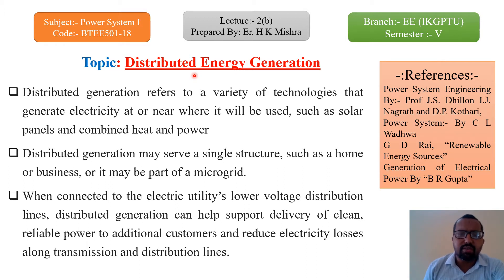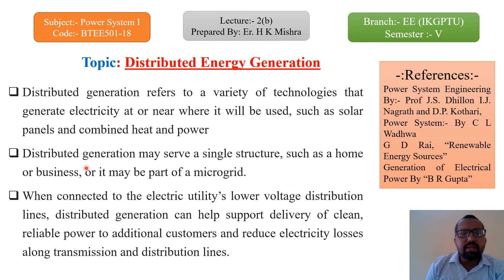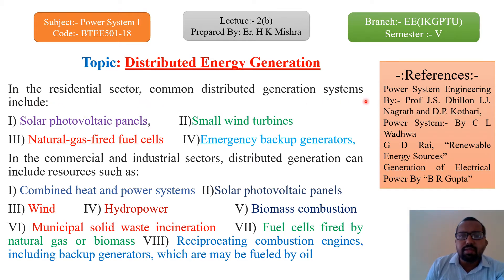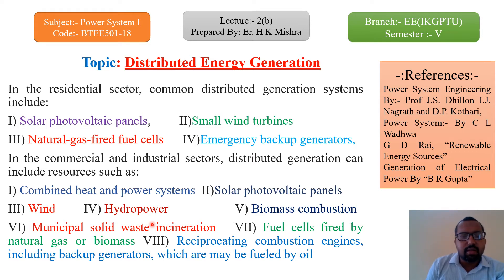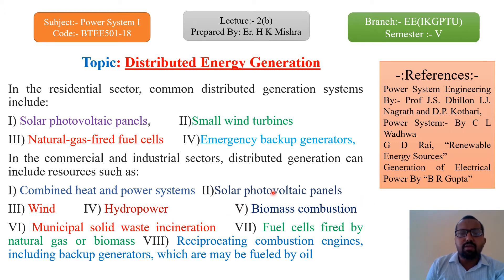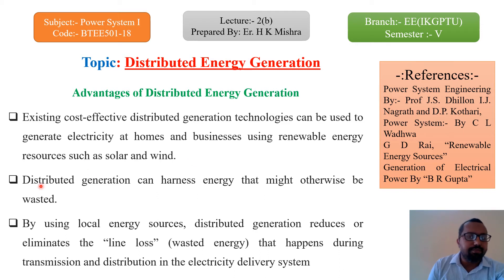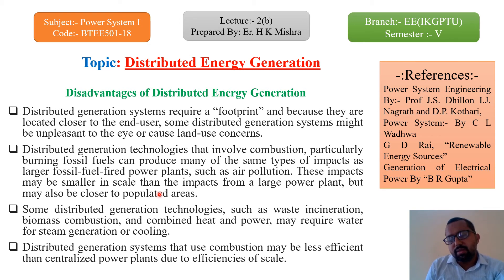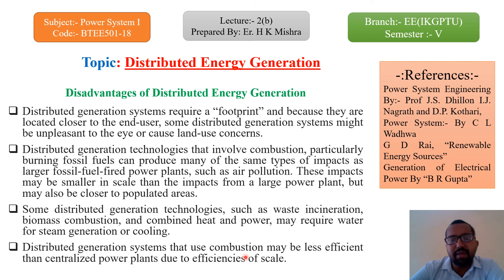Distributed Energy Generation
Subject Power System I
Branch:-EE , Semester V
IKGPTU Kapurthala